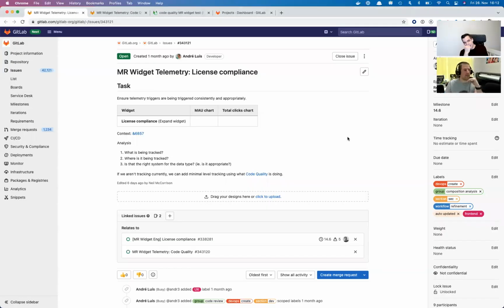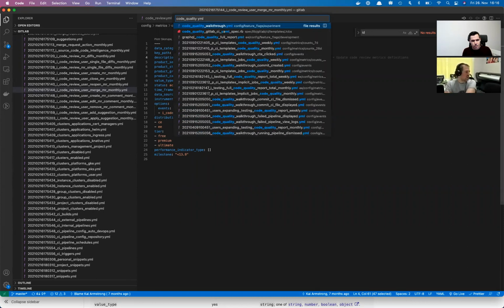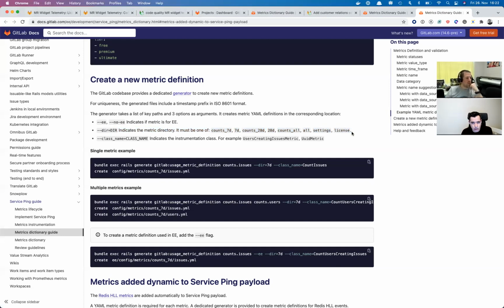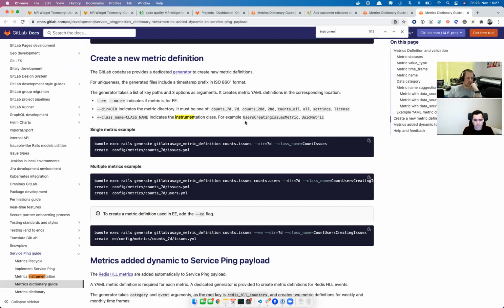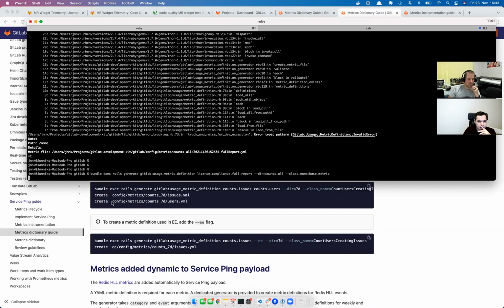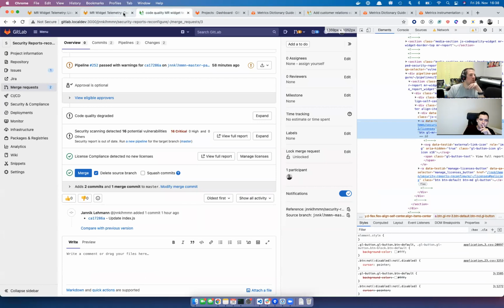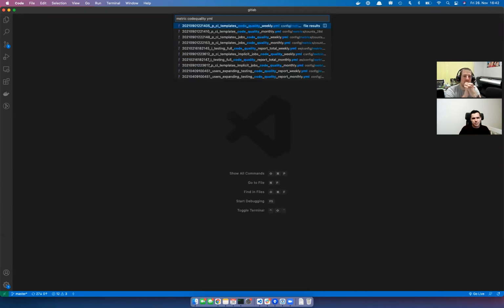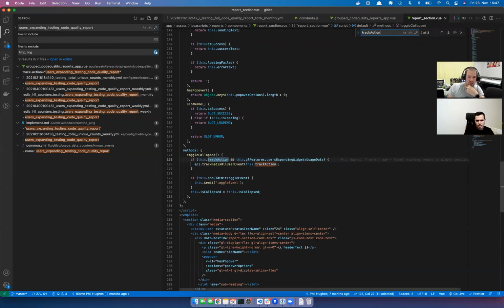FE Pairing 20211126 Telemetry Events